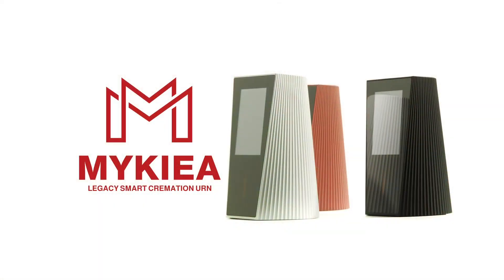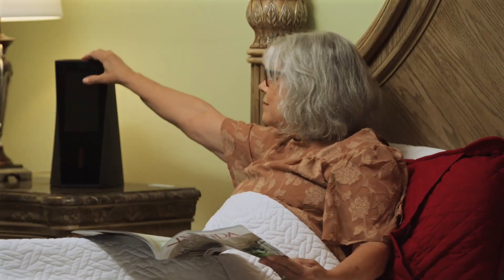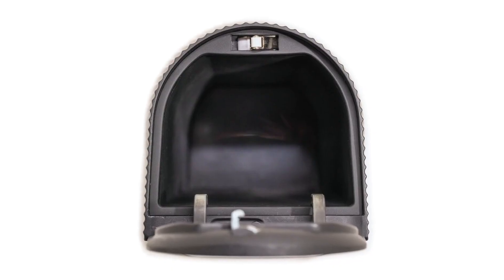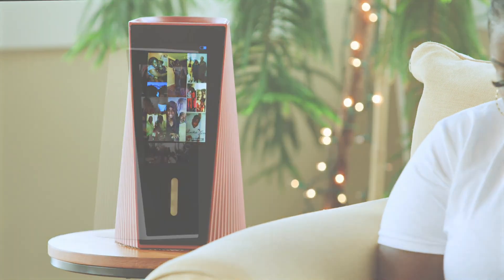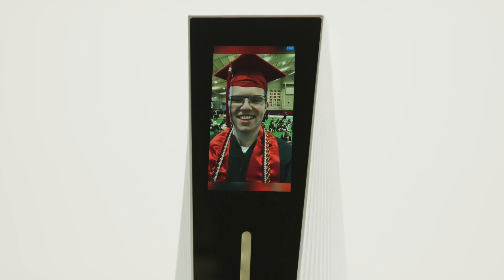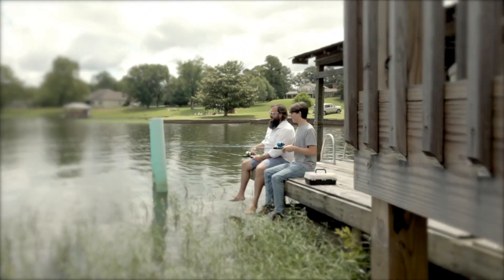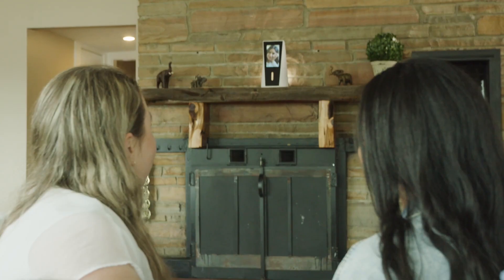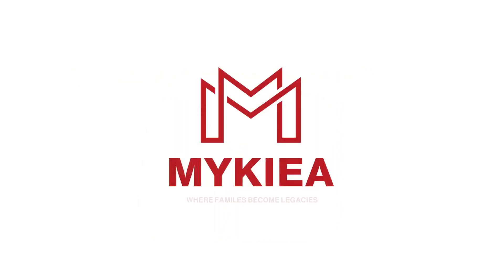Mykiea Smart Cremation Urn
The Home Decor of Digital Memories from Mykiea™ Where Families Become Legacies

Introducing the Mykiea Smart Cremation Urn - the game-changer in the world of memorialization!

Gone are the days of traditional urns. Mykiea takes commemorating loved ones to a whole new level! Imagine a beautiful urn that celebrates and reminisces the lives of loved ones and cherished pets.

With its sleek high-definition touchscreen, Mykiea invites you on an emotional journey, allowing you to relive precious moments through photos, videos, and cherished mementos. It's not just an urn; it's a digital legacy keeper, preserving stories and celebrating lives in the most touching way possible.